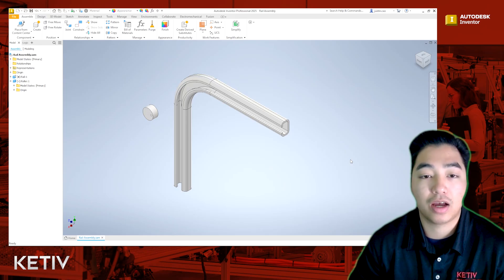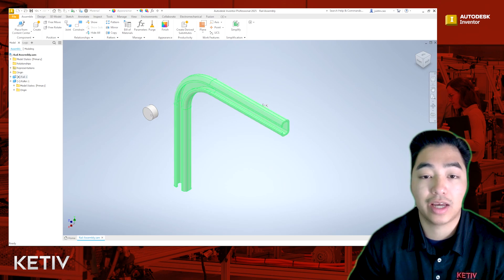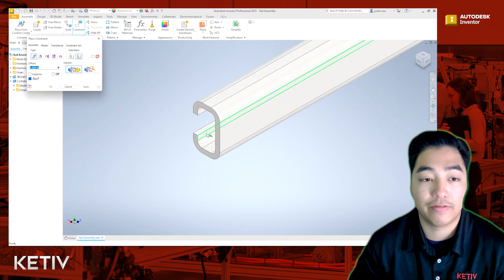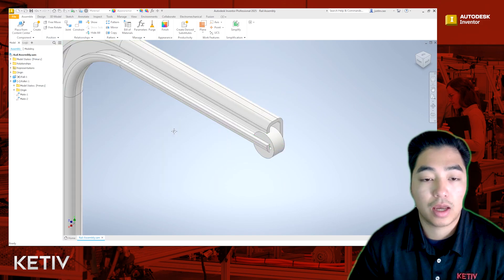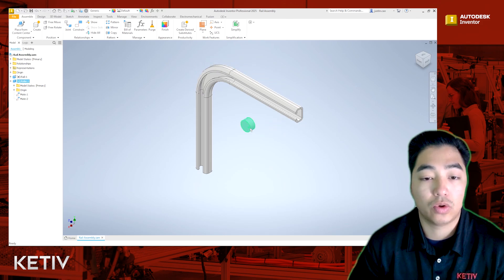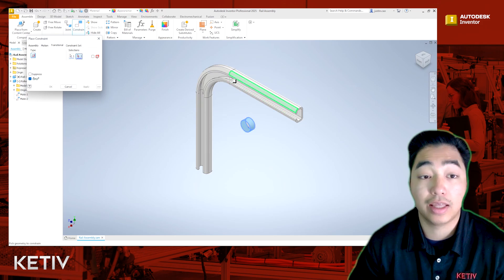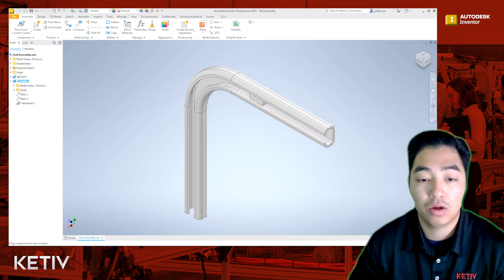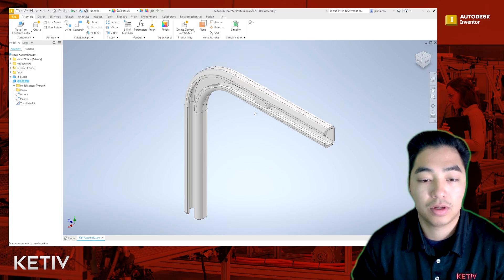How to Use the Transitional Constraint in Autodesk Inventor | KETIV Virtual Academy Quick Tip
Learn how to apply the transitional constraint in Autodesk Inventor to simulate realistic rolling behavior between parts. In this quick tutorial, we demonstrate how to constrain a roller to follow the inside contour of a rail using both standard assembly constraints and the transitional constraint feature. Whether you're designing cam followers, rolling guides, or dynamic assemblies, this tip will help bring your motion design to life.

📌 In this video:
+ Setting up initial constraints
+ Applying the transitional constraint
+ Watching your roller follow the path with precision

Looking for more? to explore design automation, simulation, and more engineering productivity tools.